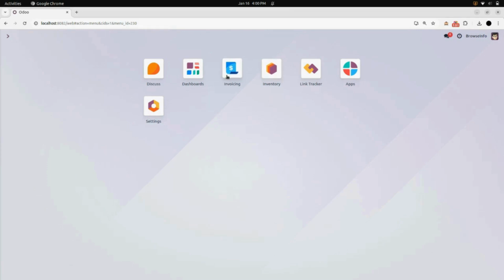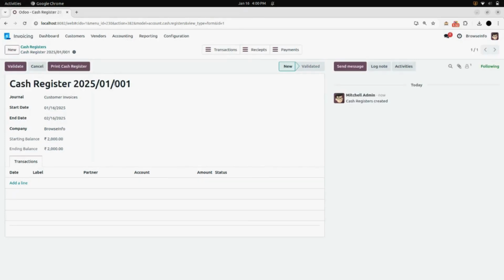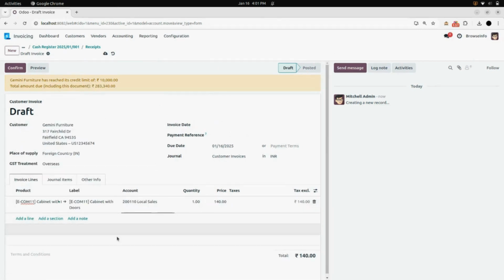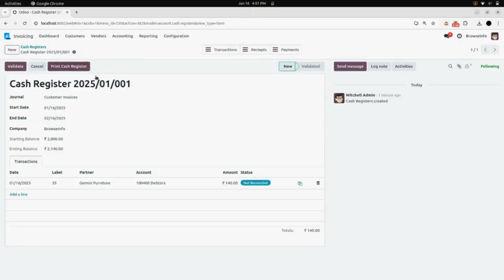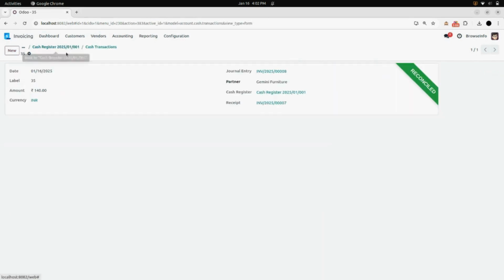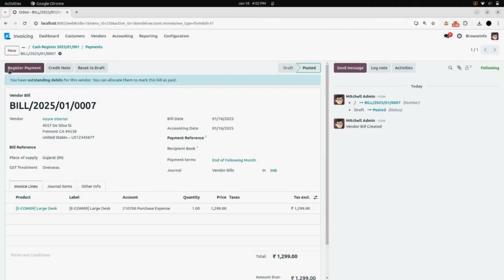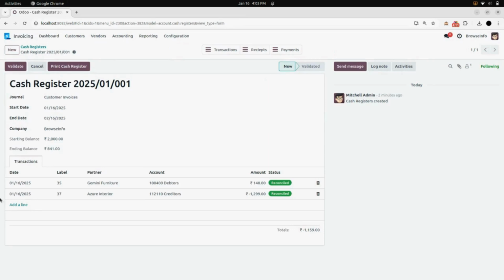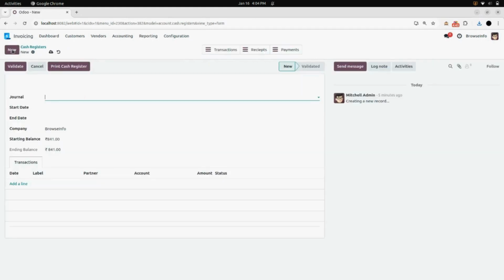How to Manage Cash Register in Odoo | Tracking Cash Flow Movements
The Cash Register module is designed to manage cash transactions in an accounting system. It allows for the tracking of both receipts (incoming cash) and payments (outgoing cash), with the option to reconcile and close the cash ledger for specific periods. The module provides a detailed record of cash movements, calculates opening and closing balances, and allows users to manage and track both customer receipts and vendor payments, all within a single interface.

Feature of This Odoo Apps :
- Transaction Management
- Transaction Report

1. Product stock report yearly/monthly in Odoo
2. Sale Delivery by Date in Odoo -
3. Sales Order Price History/Revision/Cost-Down Report